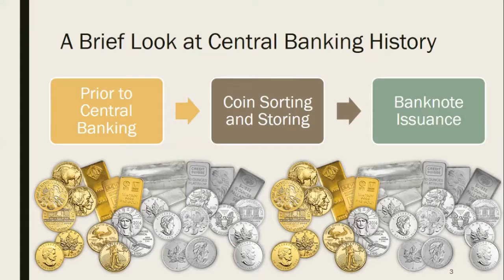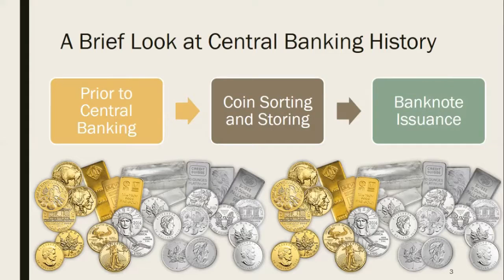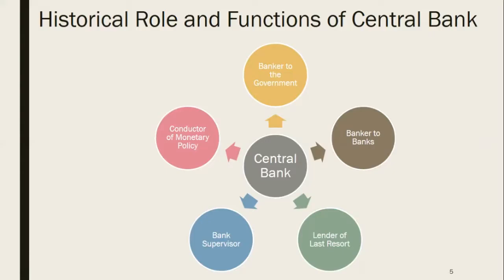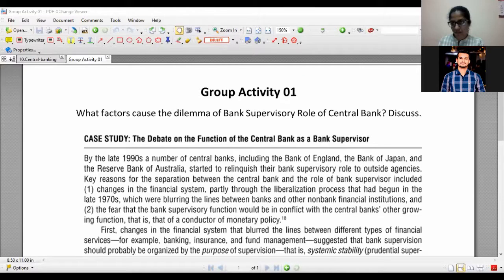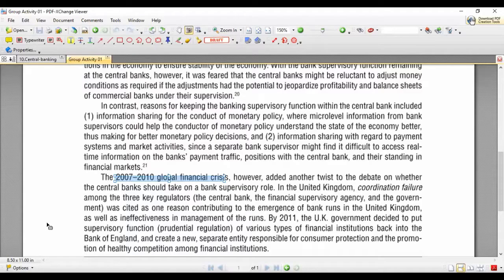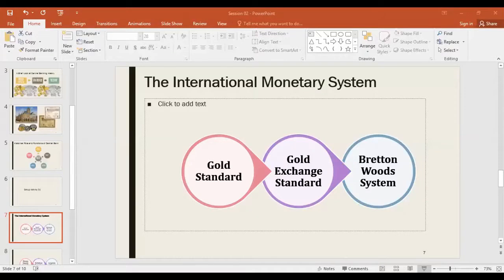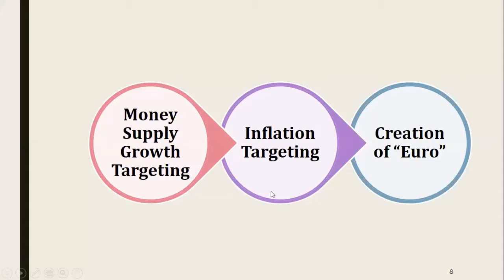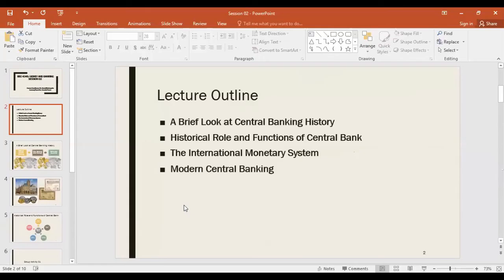BEC 4348 Money and Banking Session 02 23 06 2020